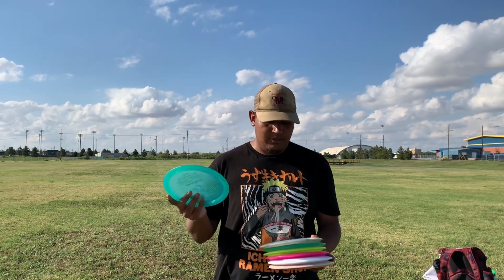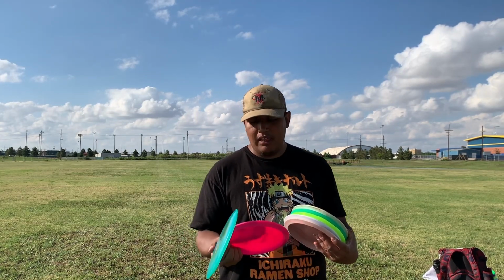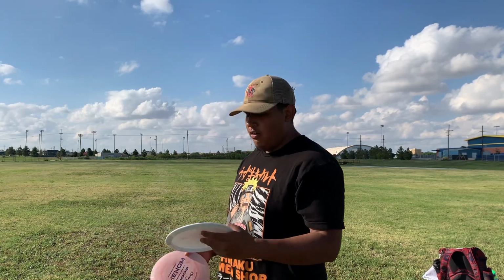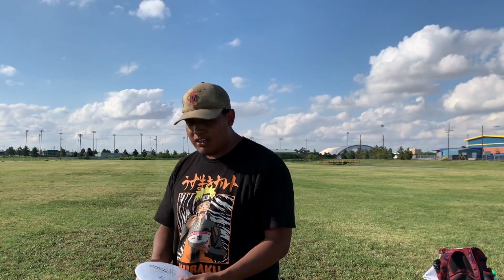Breaking Down The Bag Ep. 2 Fairways!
In this video I go over all the discs that might make my bag for the rest of the 2023 season. Special thanks to legacy discs for giving me the chance to represent their brand. I will be uploading different parts to this series later on going over putters, mids, fairway and distance driver. Also if things come in and out of the bag.